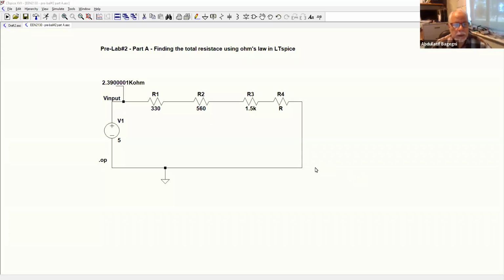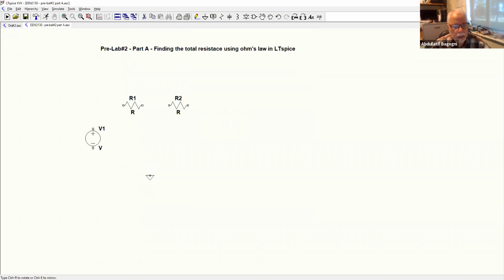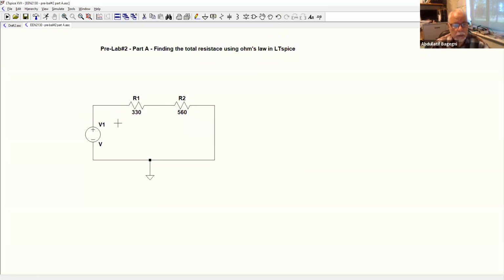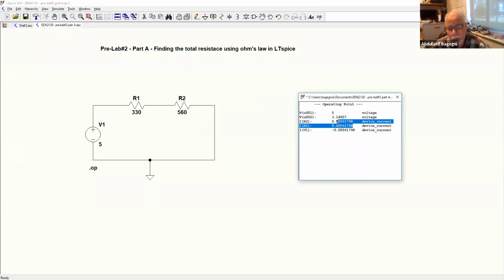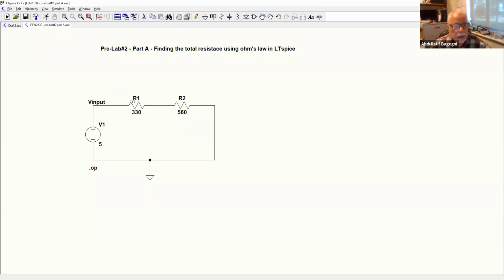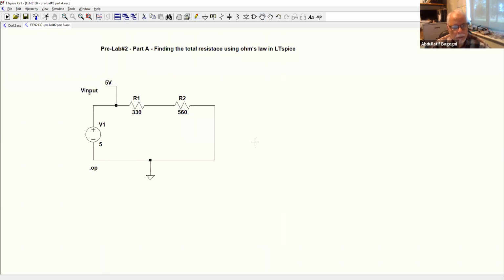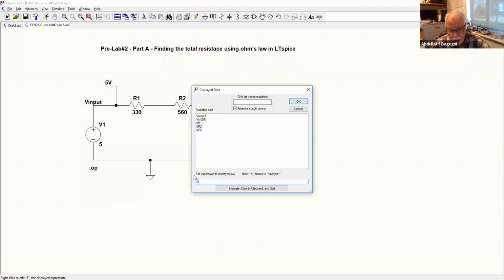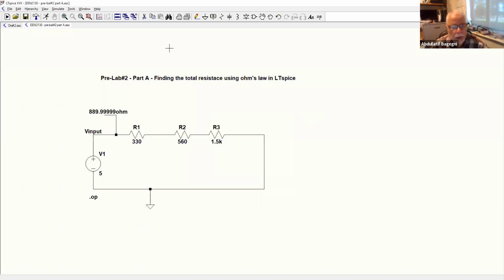EEn2130 Pre-Lab#2 - Part A (LTspice tutorial on Ohm's Law)